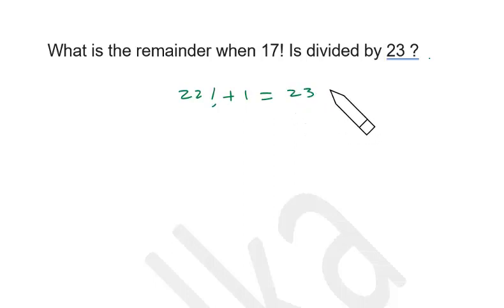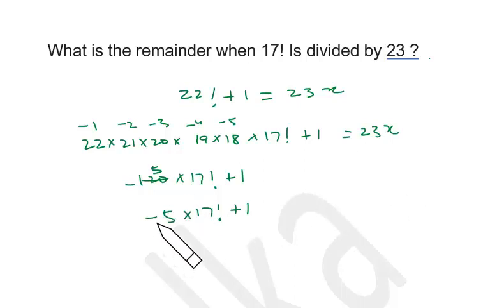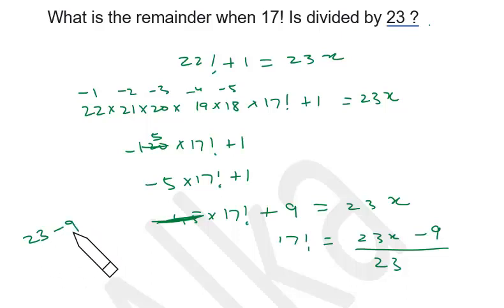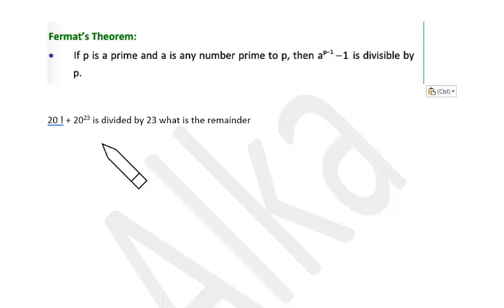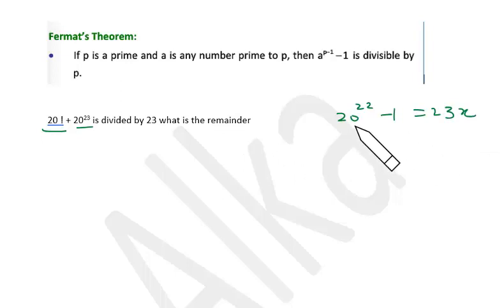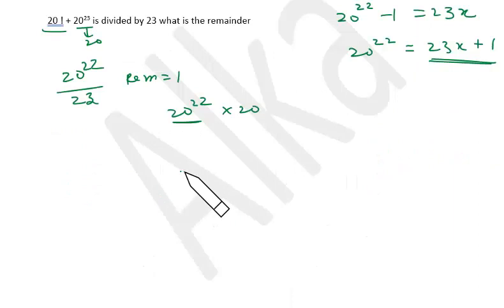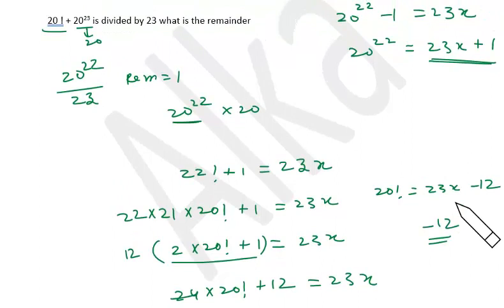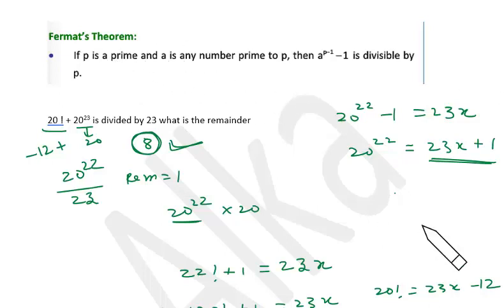Wilsons theorem for finding out the remainder part 2 CAT quantitative aptitude